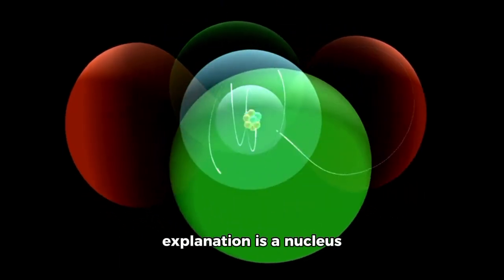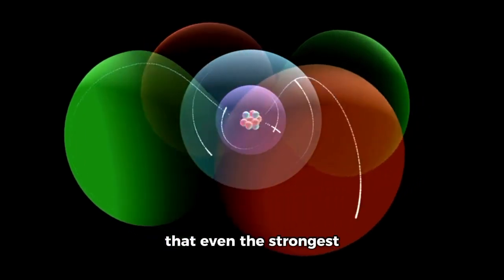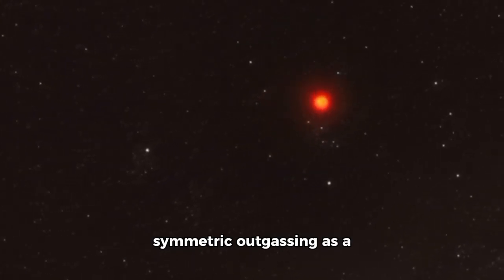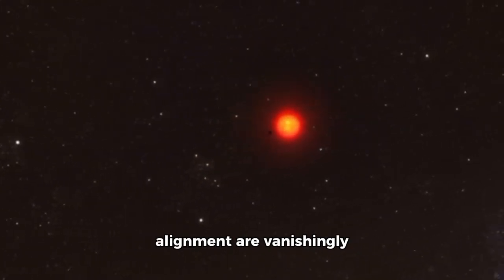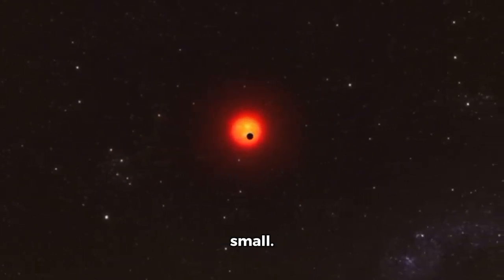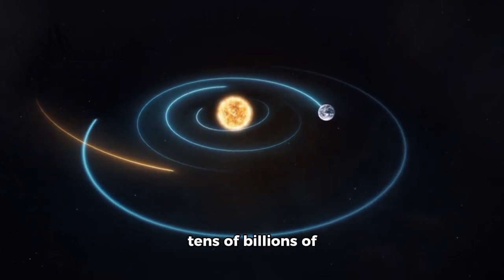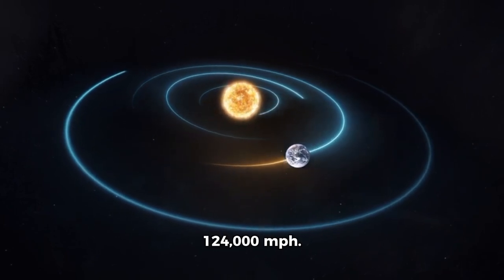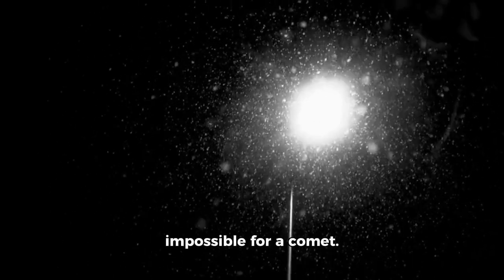3I/Atlas: NEW Details Reveal It's Way Scarier Than You Think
Astronomers have just released chilling new data about Comet 3I/Atlas, and it’s not what anyone expected. Once thought to be a harmless interstellar visitor, new findings suggest this mysterious object may have an unusual composition, unpredictable trajectory shifts, and bizarre energy readings that defy explanation. Could 3I/Atlas be something far more dangerous—or even artificial? Dive deep into the science, the speculation, and the shocking new evidence that’s keeping astronomers up at night.